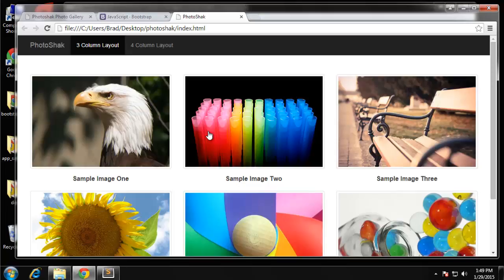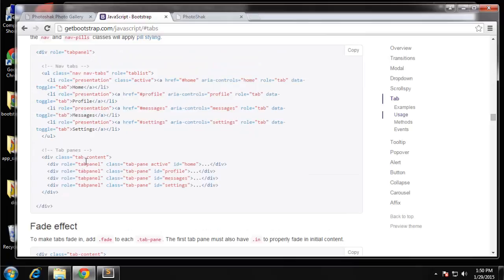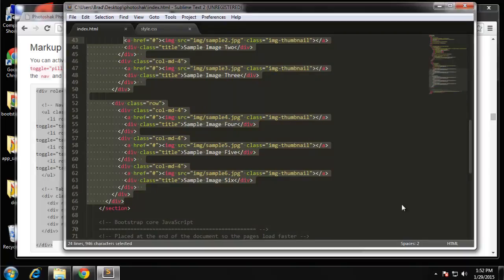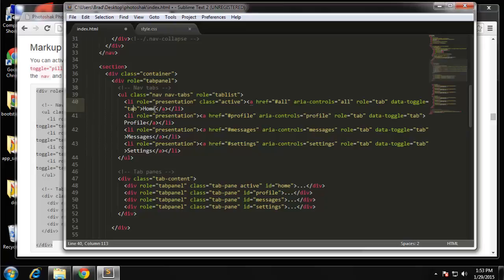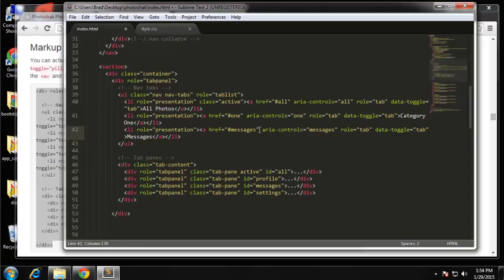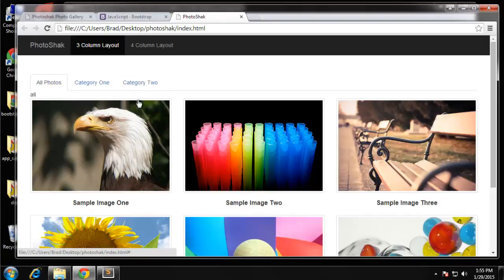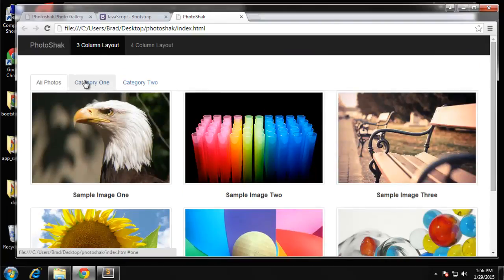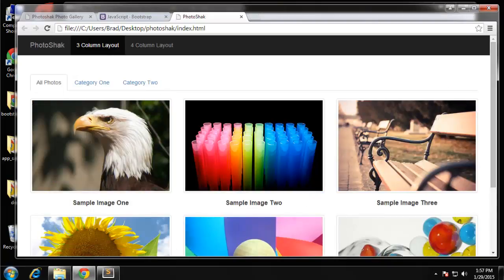Build a Photo Gallery UI using Bootstrap - Part 3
In this video, you will learn how to add the categories tab to your gallery.